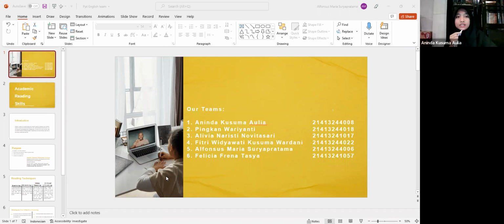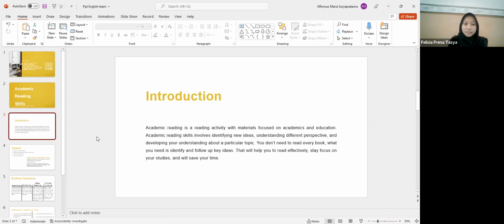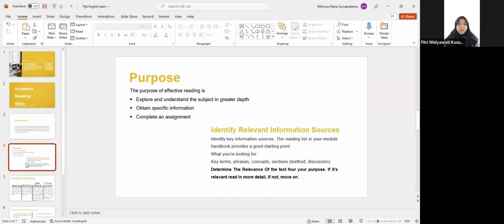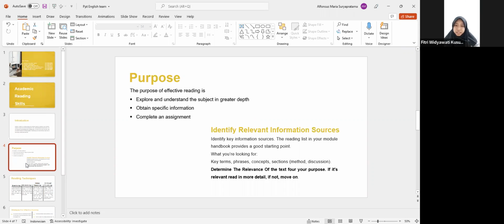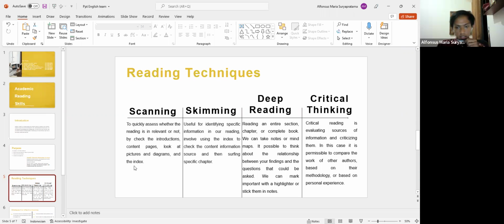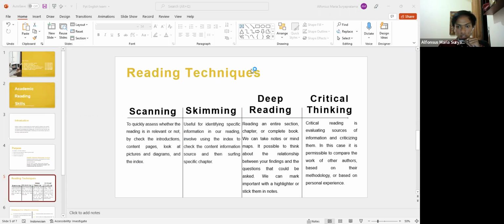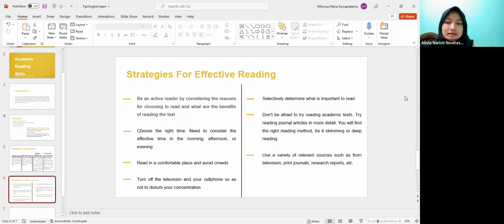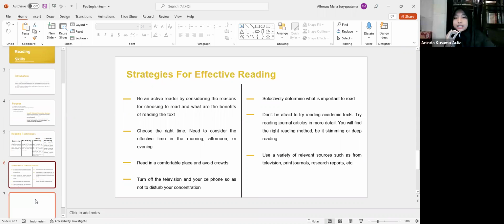Academic Reading Skills │Pendidikan Sosiologi 2021 │ A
Our teams:
1. Aninda Kusuma Aulia (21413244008)
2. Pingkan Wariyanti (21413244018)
3. Alivia Naristi Novitasari (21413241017)
4. Fitri Widyawati Kusuma Wardani (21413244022)
5. Alfonsus Maria Suryapratama (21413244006)
6. Felicia Frena Tasya (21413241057)

Uploaded: December 17th 2021